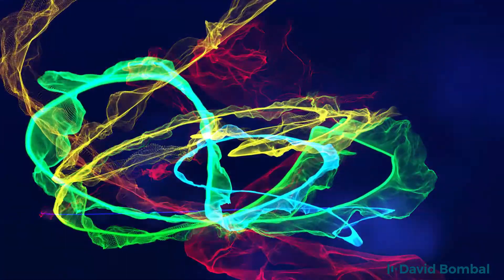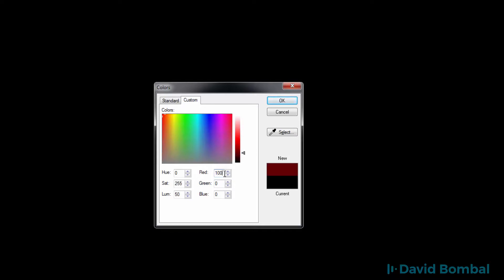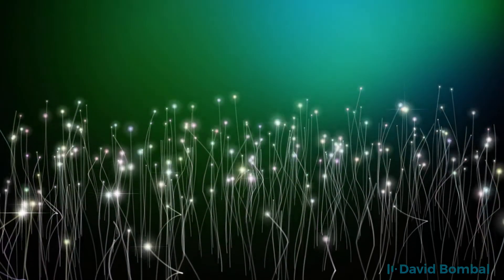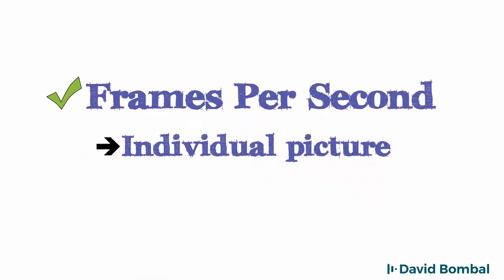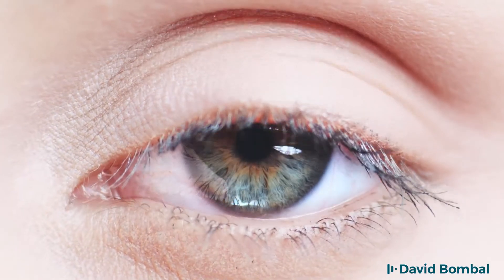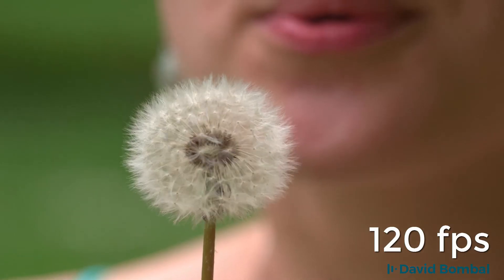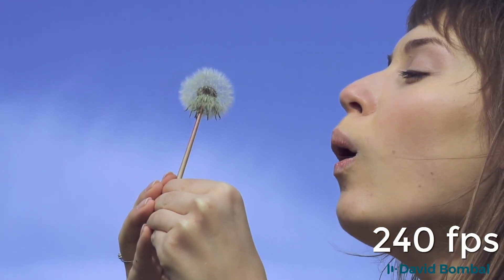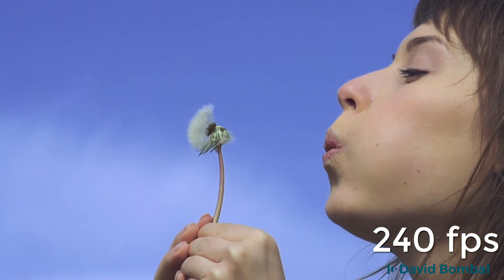CCNA Collaboration CIVND1 Exam Course: Colors and Frames per second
This video is part of my CCNA Collaboration CIVND1 exam videos.
The CIVND1 course is part of the required training you need to pass the CCNA Collaboration 210-065 CIVND Exam.The CICD 210-060 exam discusses audio technologies while the CIVND courses concentrate on video technologies.